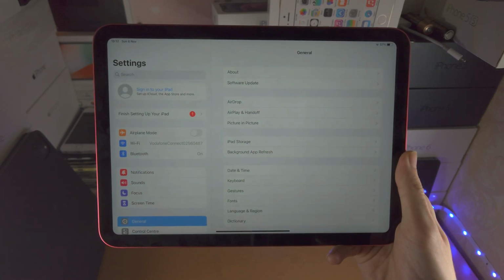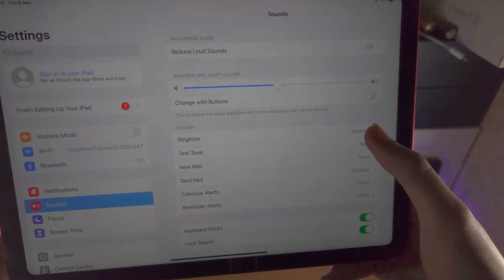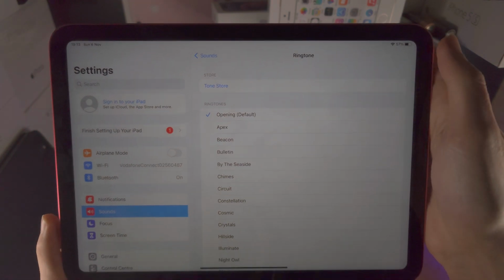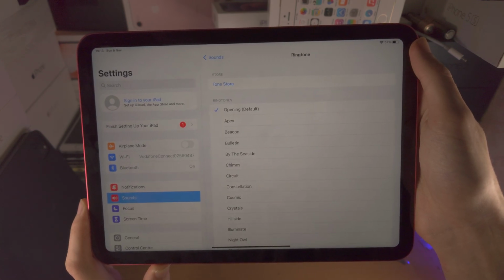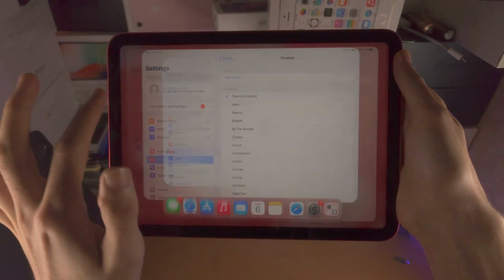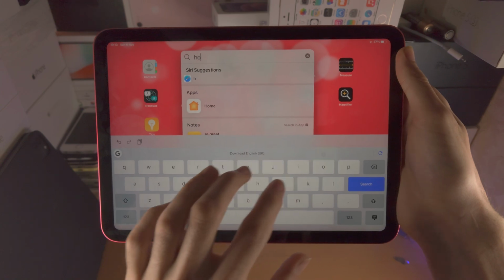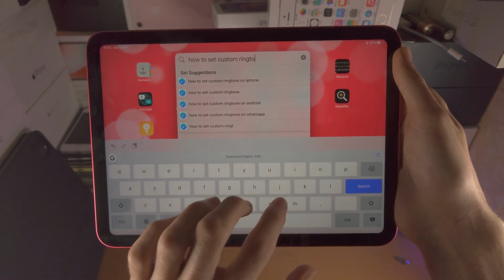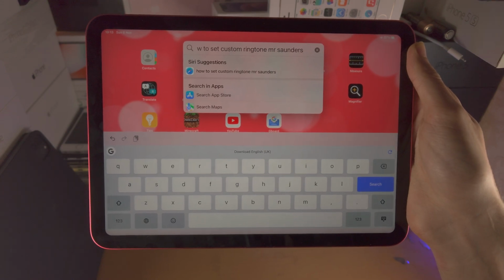How To Change Ringtone on iPad 10th Generation!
Learn how to change the ringtone in iPad 10th Generation.